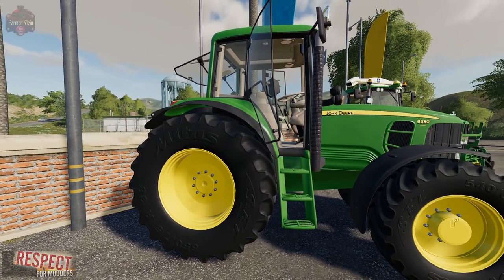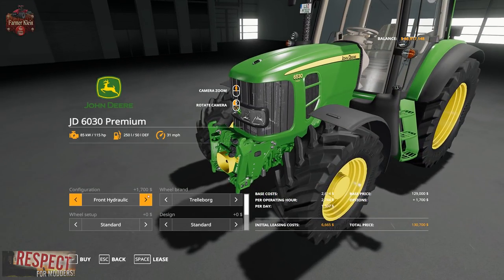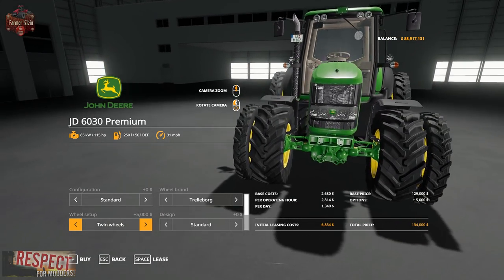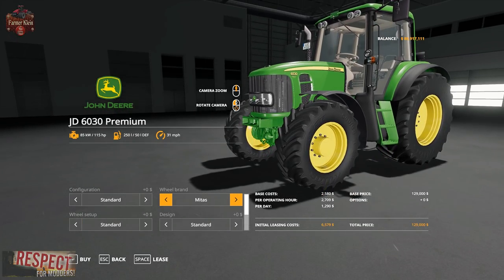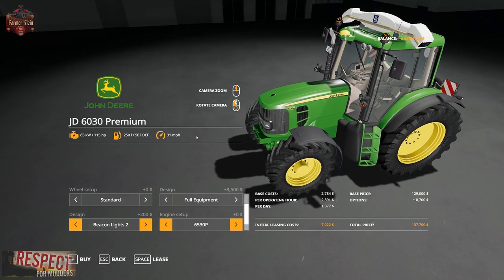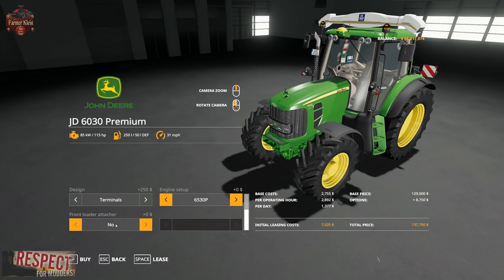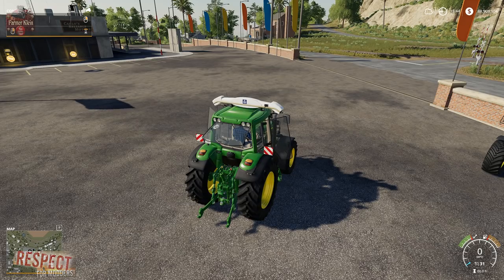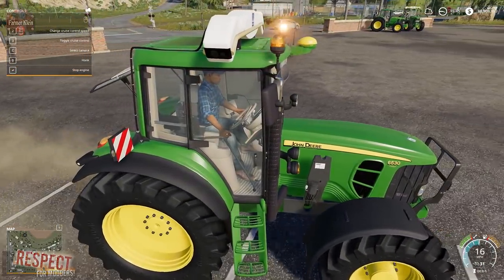Mod Review - John Deere 6030 Premium Series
Hello Farming Simulator 19 players!
I presenting here the my whole family of John Deere 6030 Premium series. This in the completely under standards FS19!
I spent a few weeks on this mod, creating UDIM textures, programming and adden many animation and configurations.
I hope you will like the mod and and you'll appreciate my effort.

John Deere 6030 Premium Features:
- UDIM Textures
- Washable and Wearable
- Opening doors and back window
- Animated joystick
- Movable front axle
- 4 types Tires - Trelleborg, Michelin, Mitas and Continetnal
- Seat suspension
- Warning Sings configuration
- Configuration selection -  front weights or front hydraulics
- 4 types Front Loader Consoles - John Deere, Stoll, Hauer and Aloe (Trima/Quicke)
- 22 types wheels configurations
- 4 engine power versions - 6530, 6630, 6830 and 6930
- Pedal animation in the cabin
- Interior light
- GPS configuration
- N-Sensor configuration
- Terminals configuration
- License plates
- Working lights, turn signals, brake lights
- Displays animated
- Animation Steering Column
- Animated hydraulic
- Animation wipers
- And more other features...

*** No errors in LOG!!! ***